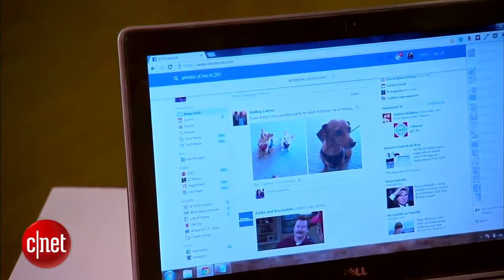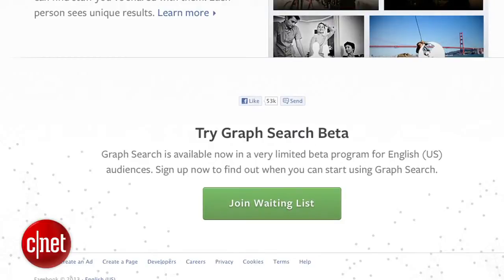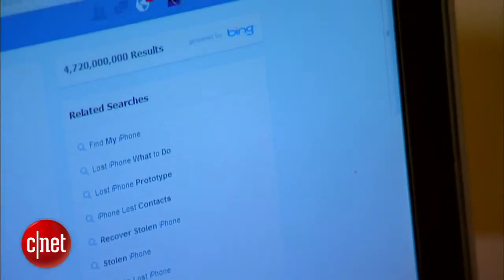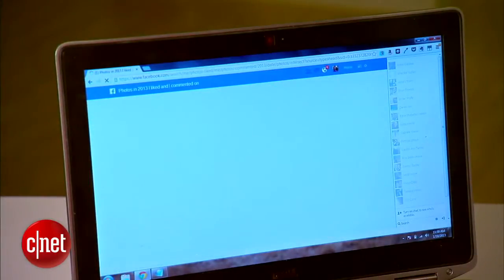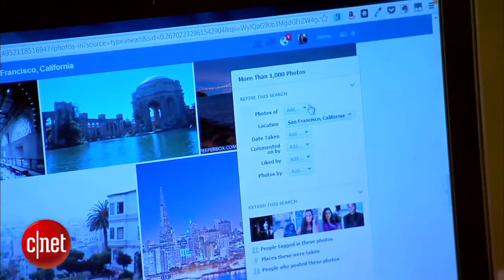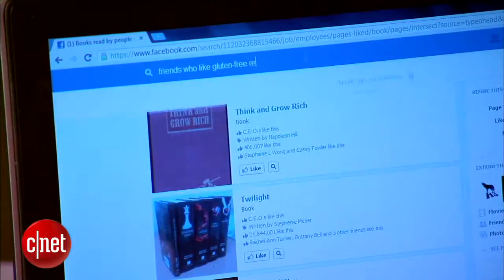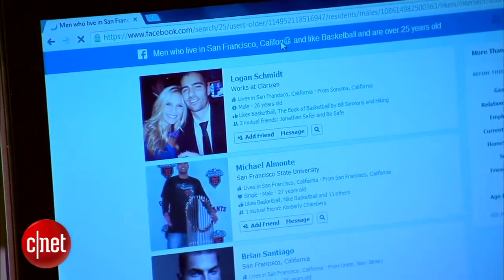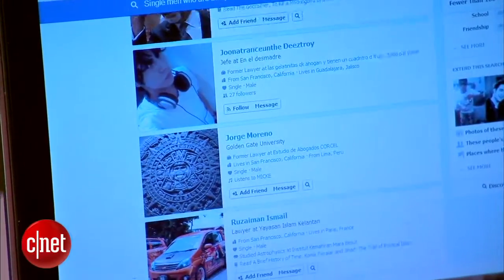CNET How To Get started with Facebook Graph Search